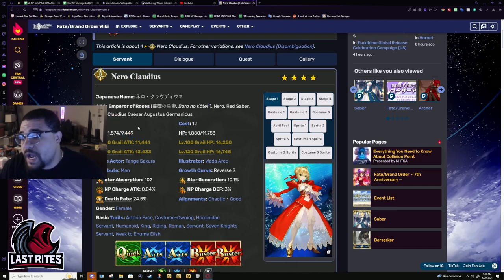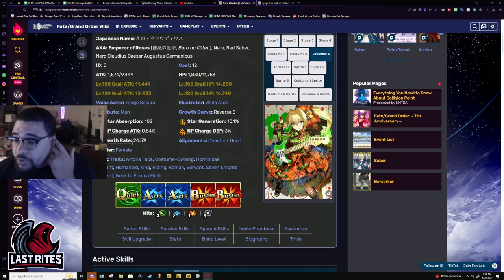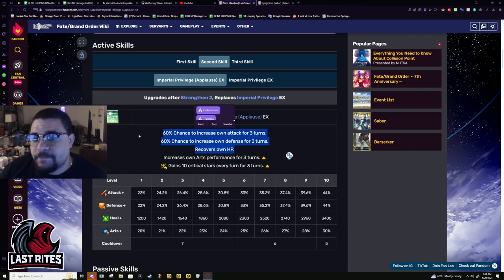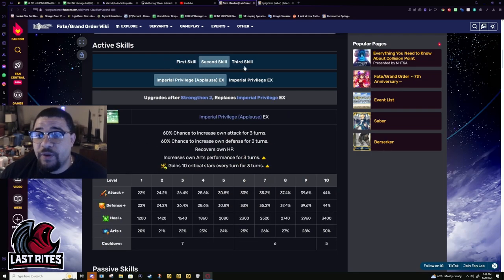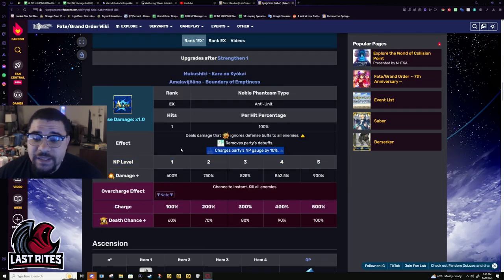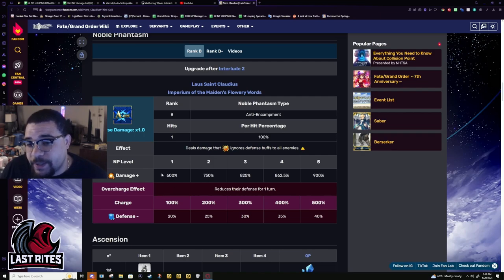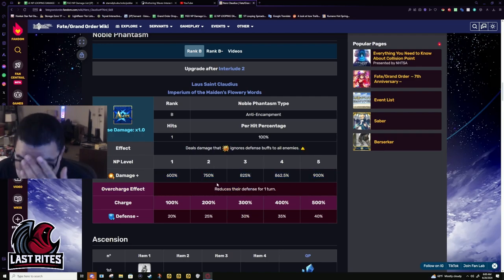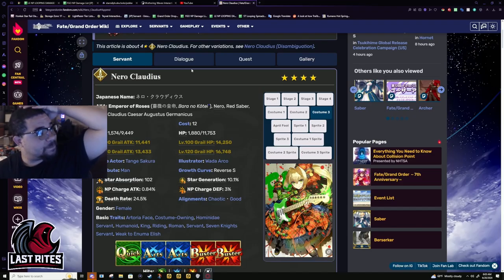[FGO] Umu Intensifies (Nero Claudius 4th Buff)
What a Glowup for Nero. Hopefully there is some Tamamo content on the way to balance out all the Umu. But this buff just makes Nero better in every possible way. Her face cards are better, her NP is loopable, and her Anchor potential was massively buffed. This truly shows the difference between Y1 design and Y9